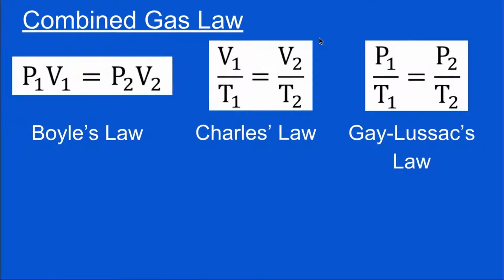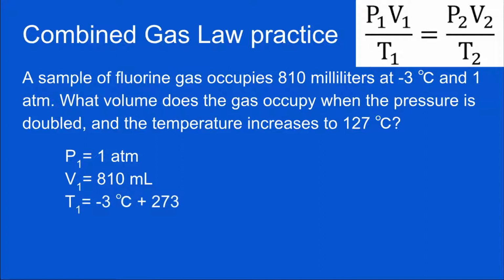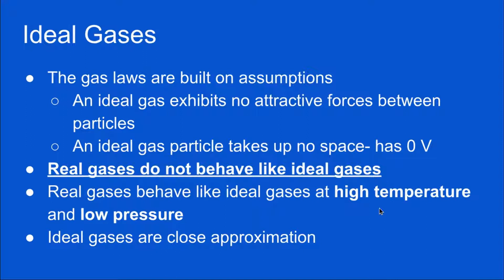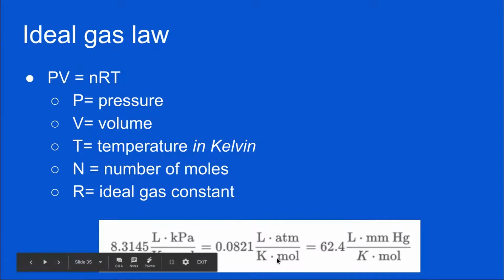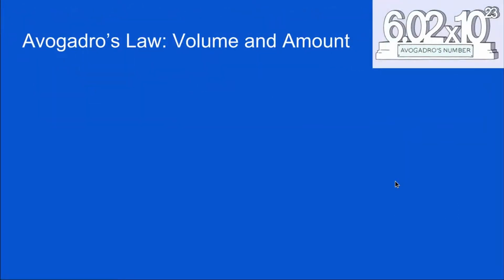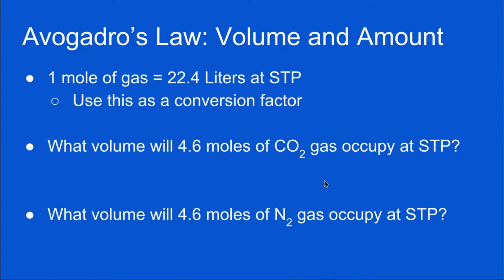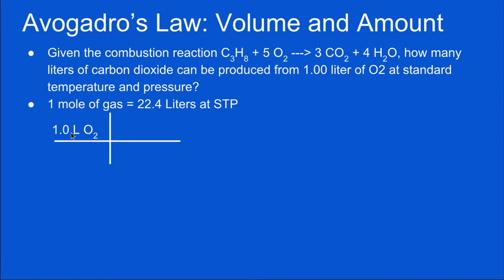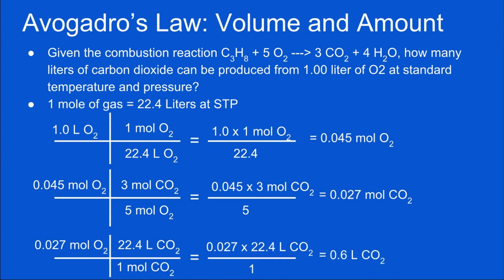10.3- Ideal and Avogadro's Law